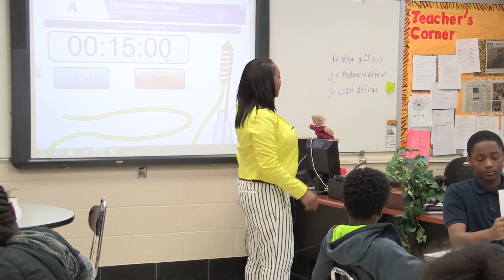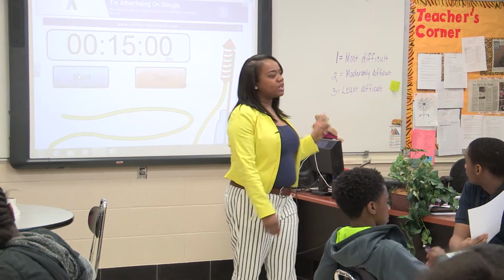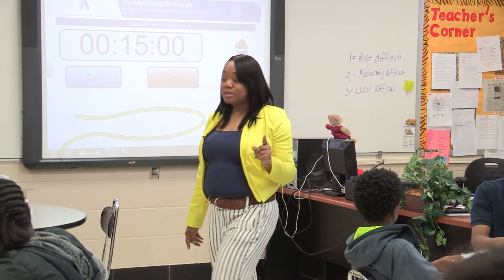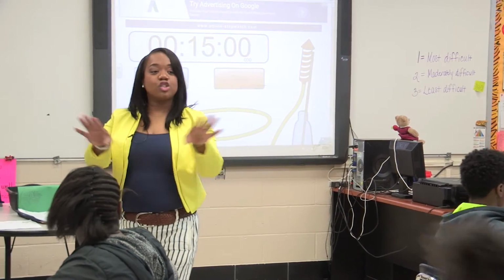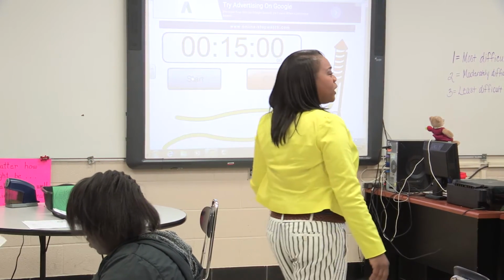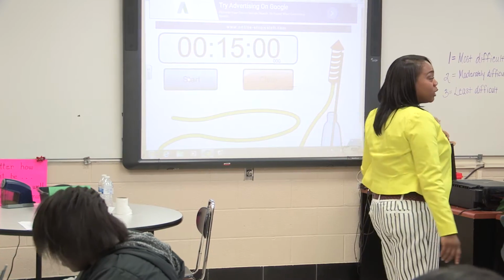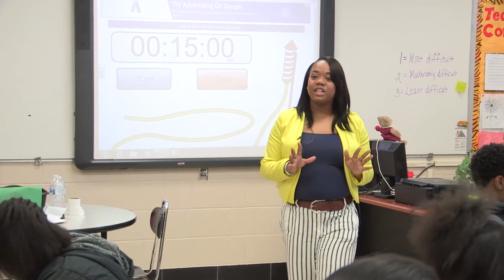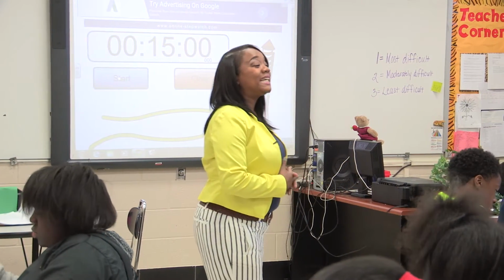Using Literacy Criticisms to Judge the Horror Genres - Anjanette White, Lincoln Middle School